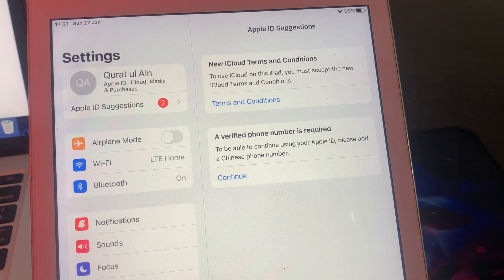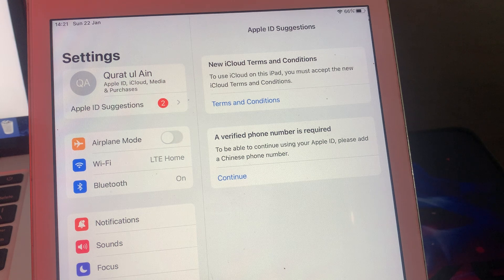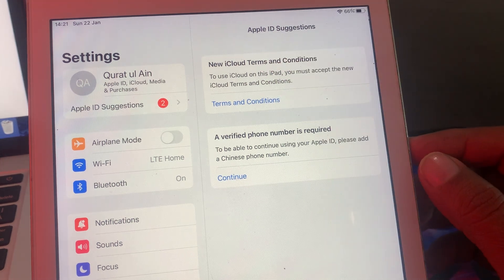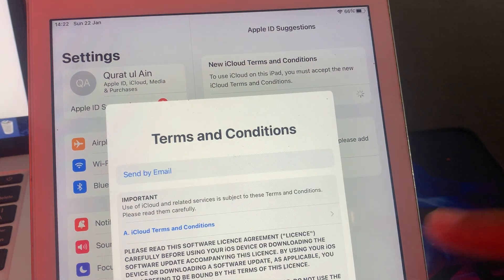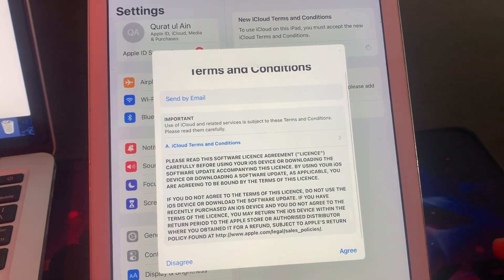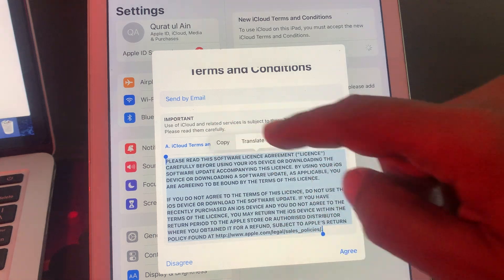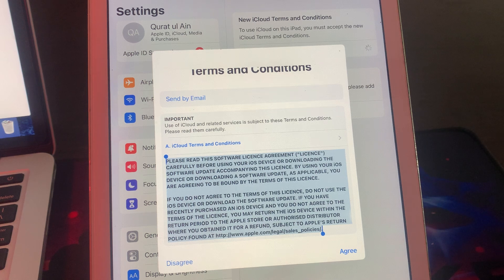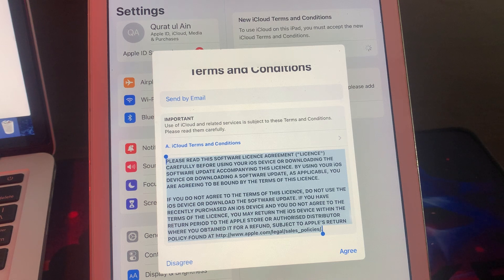New iCloud terms and conditions iOS 16 | New iCloud terms and conditions 2023 | iPhone Apple Tv 2023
new icloud terms and conditions ios 16
new icloud terms and conditions iphone 7 in hindi
new icloud terms and conditions iphone 11 in hindi
new icloud terms and conditions iphone 6s
new icloud terms and conditions keeps popping up 2023
new icloud terms and conditions keeps popping up apple tv
new icloud terms and conditions notification